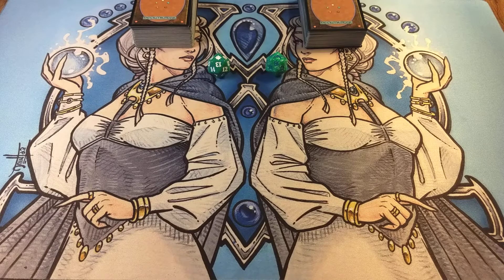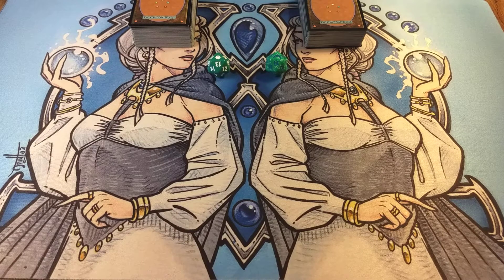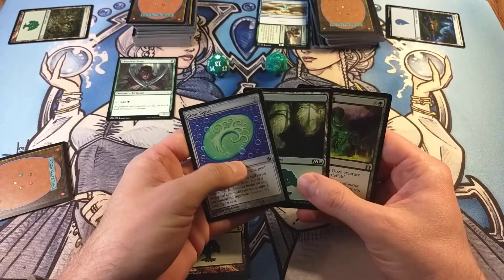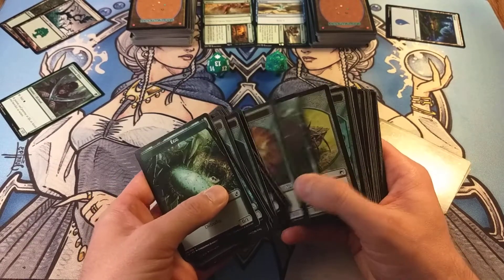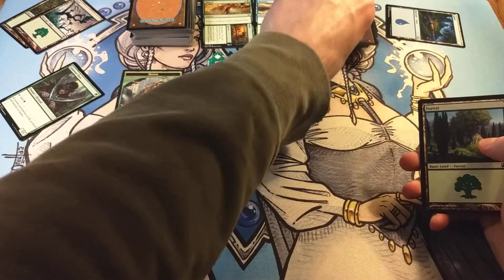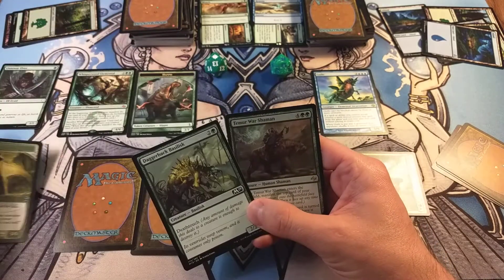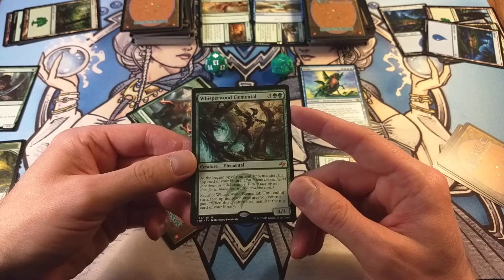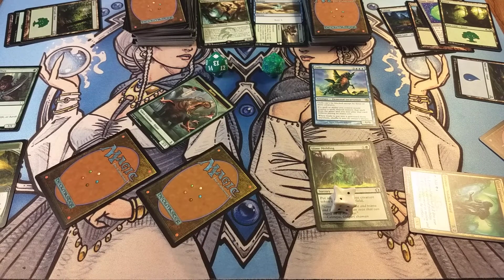Can the Monsters defeat Control?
G Monsters vs UG Countermax

anything goes